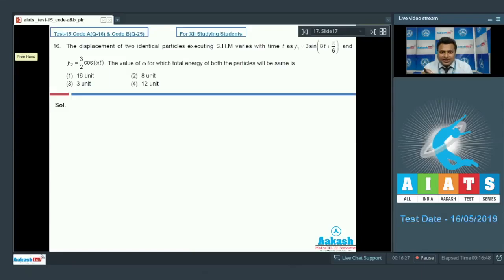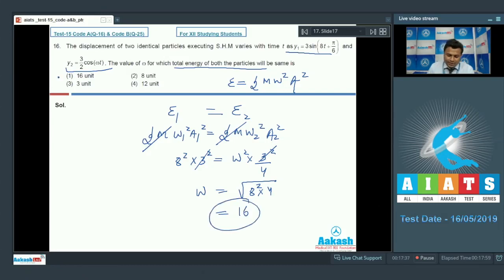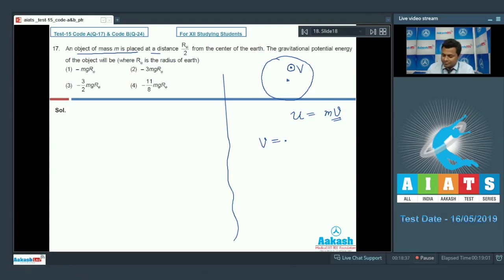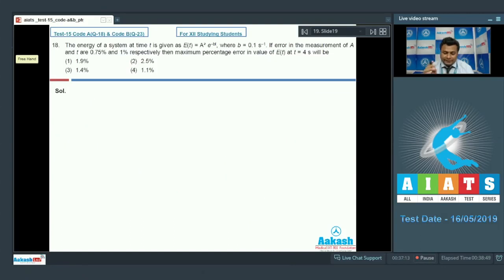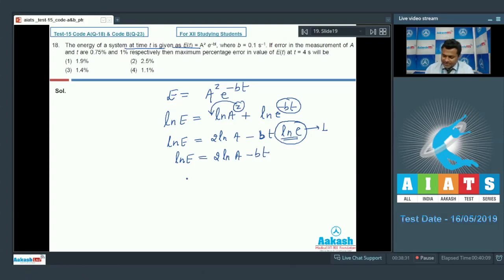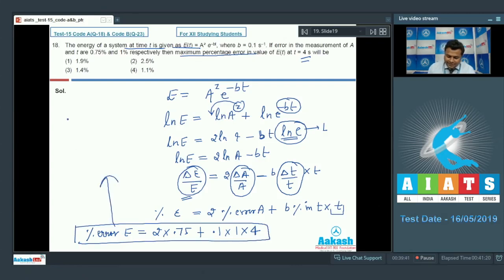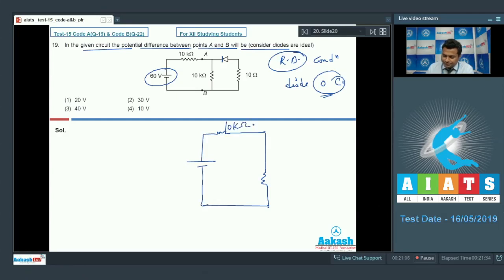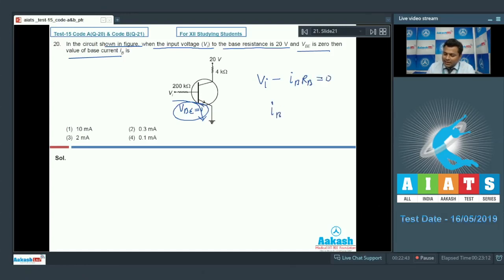AIATS TEST 15 Code A&B For XII Studying Students PHYSICS MEDICAL 2019 Q 16 to 20